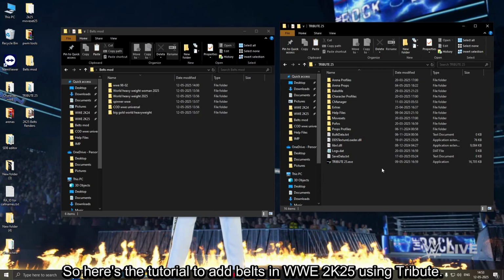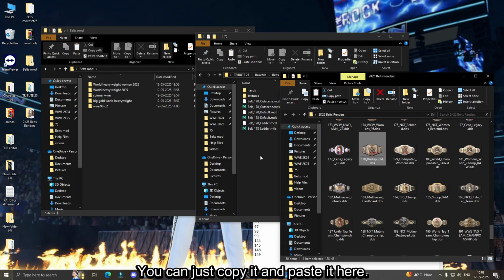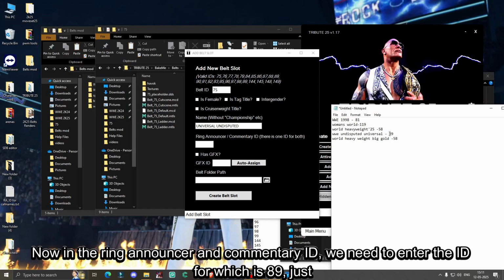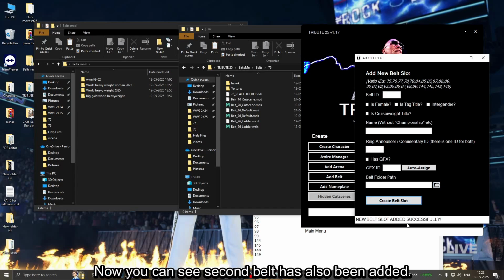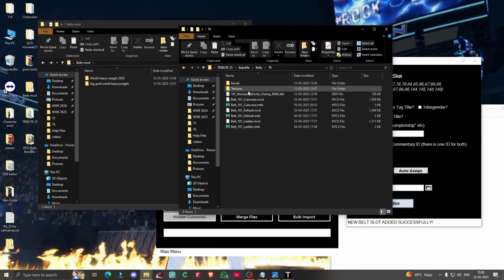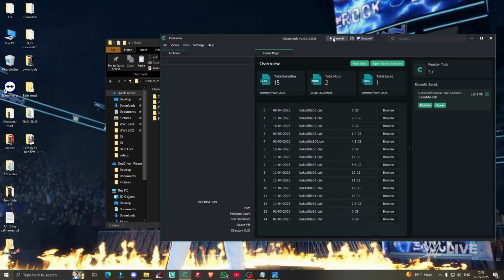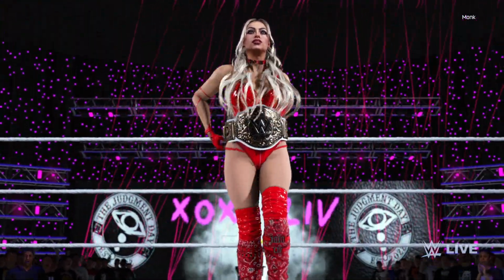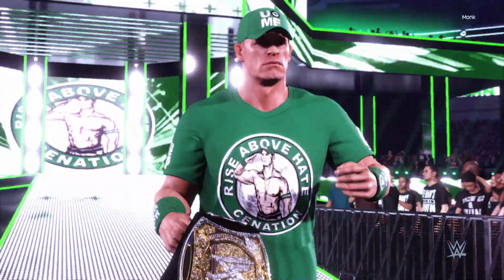How to Add Belts to Custom Slots in WWE 2K25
Make sure you have Cakehook files in your WWE 2K25 game directory before you start adding mods or it won't work. How to setup everything?

Cakehook and Cakeview for WWE 2K25 (paid for now)

How To Unlock Everything in WWE 2K25 with FREE TRIBUTE ??

WWE Undisputed Championship (COD Port) Belt by jj2001 (paid)